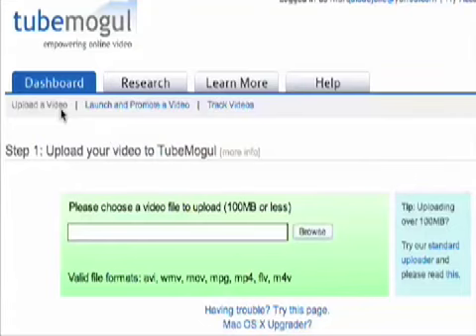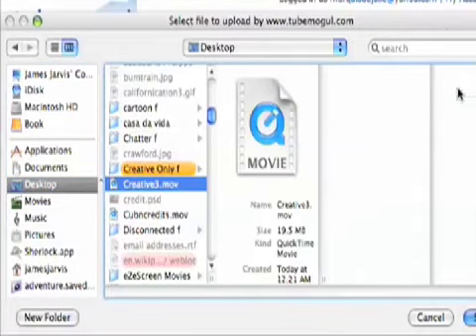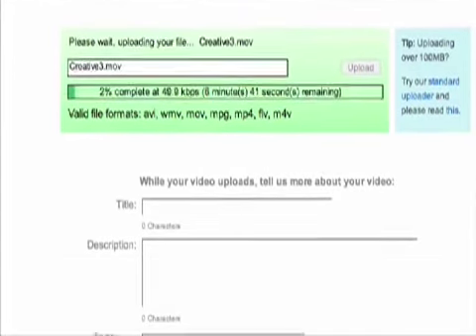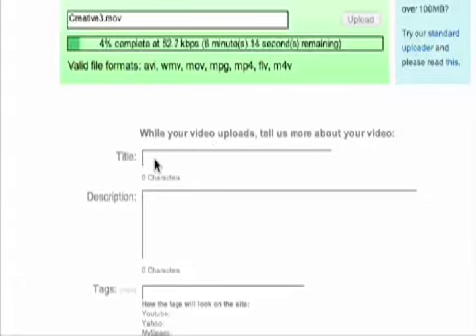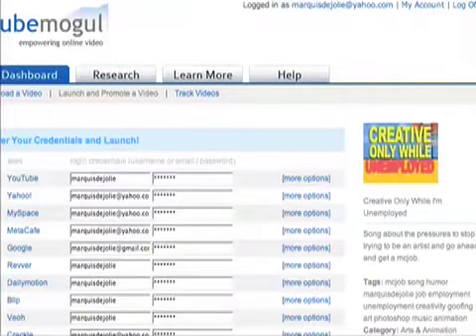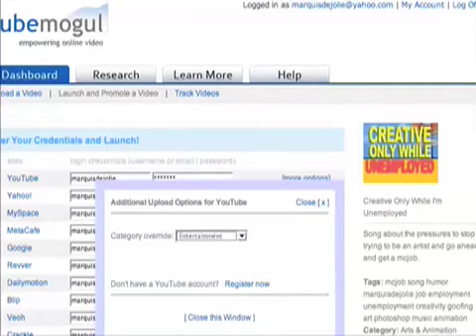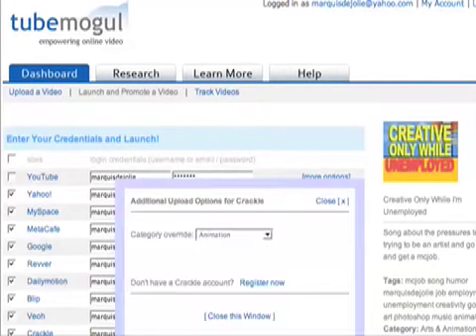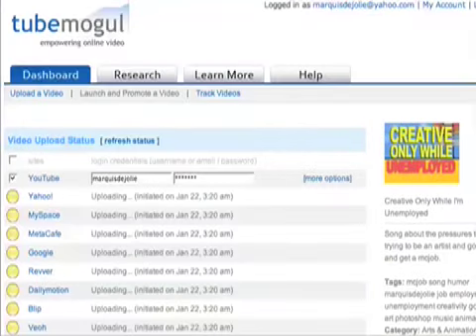Why I Dig Tubemogul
A brief testimonial and overview of the premier multiple site video uploading service for viral videologists and why I like it so much.